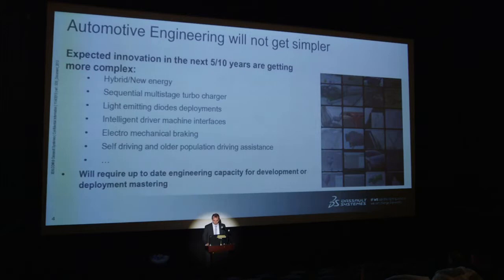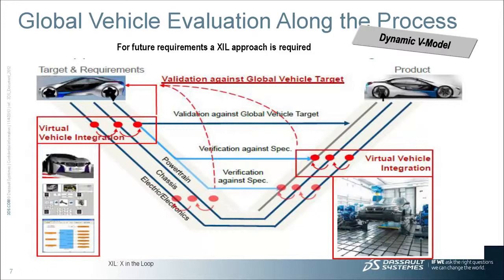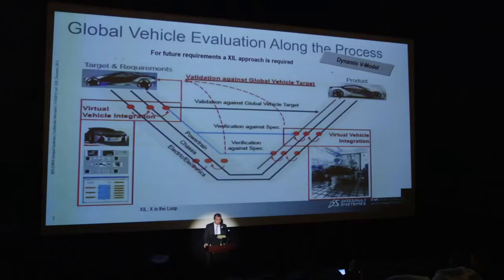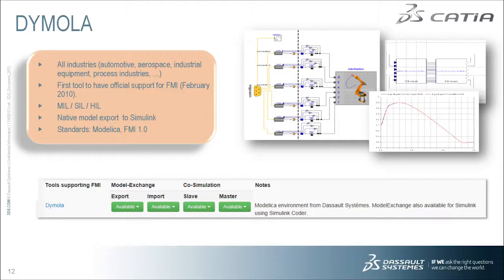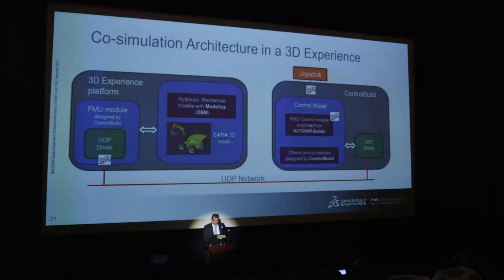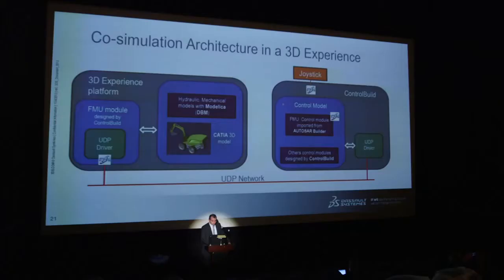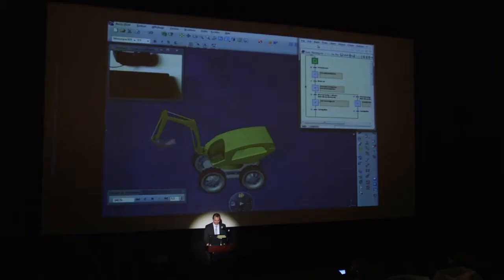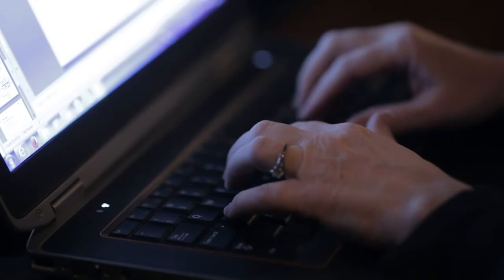Eric Bolognini on FMI within the Dassault Systemes 3D Experience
Eric describes the systems engineering challenge facing manufacturers today and the role of FMI (Functional Mockup Interface) across the DS suite of tools in the context of a 3D Experience.